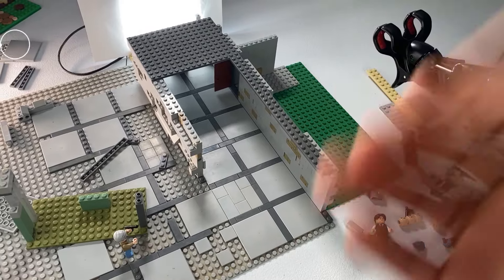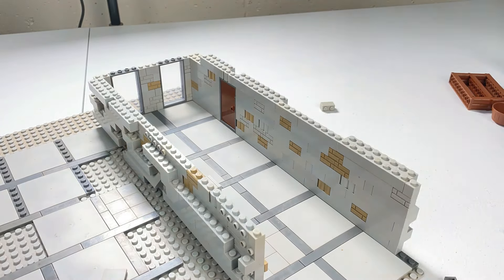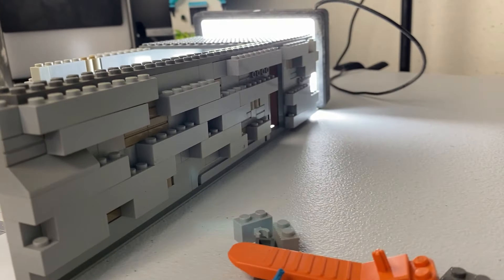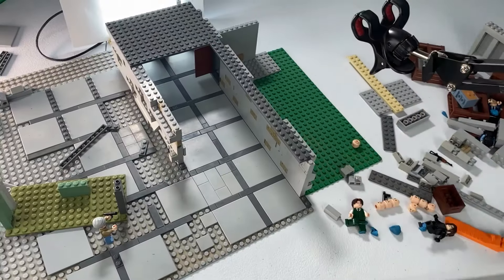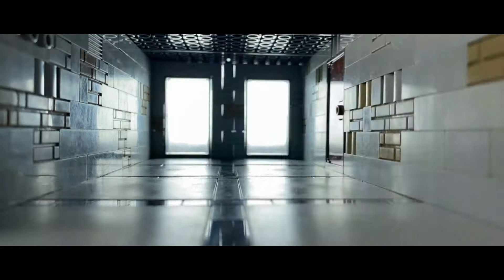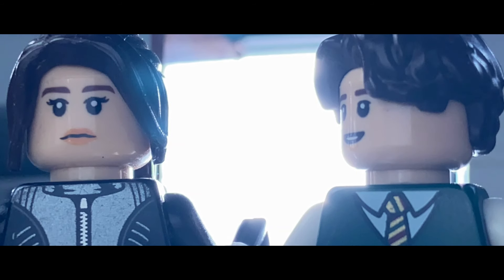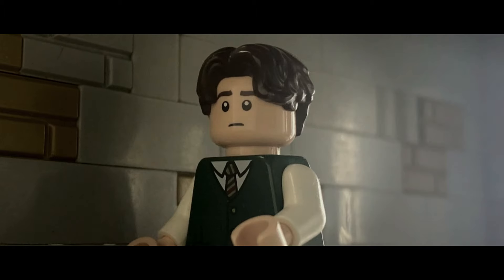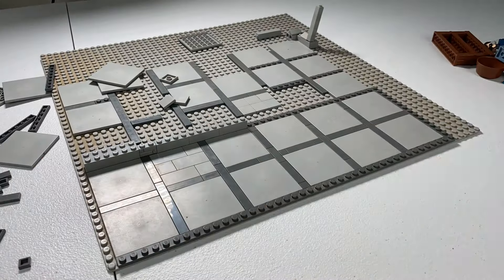Animating an Action Movie in 30 Days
Day 5 has been challenging, but a whole lot was accomplished! Set three is being built and the animation is going to be sweet!

If you're new, check out episodes 1-4, 'cause they're worth watching!